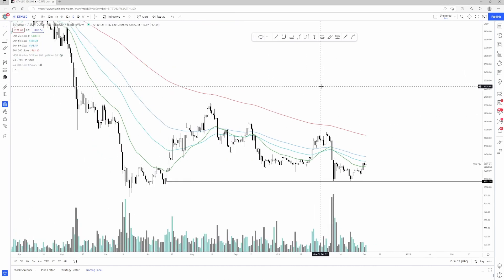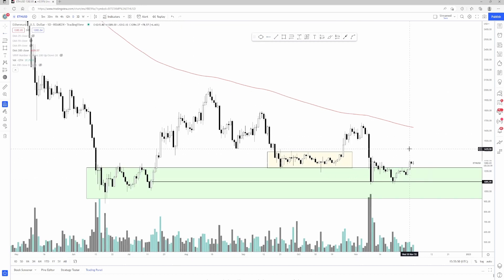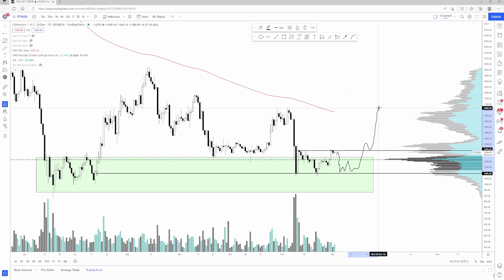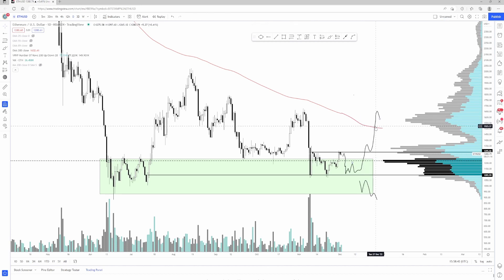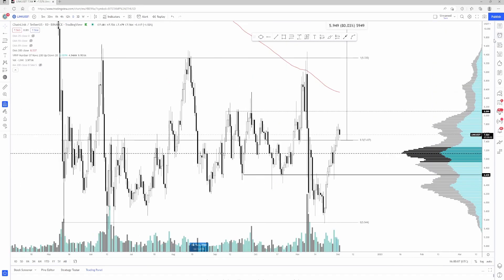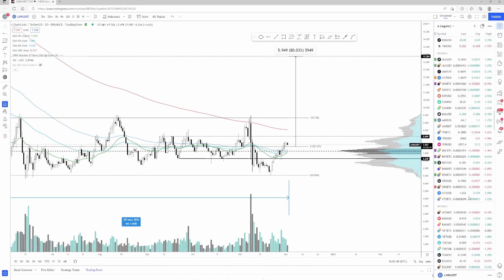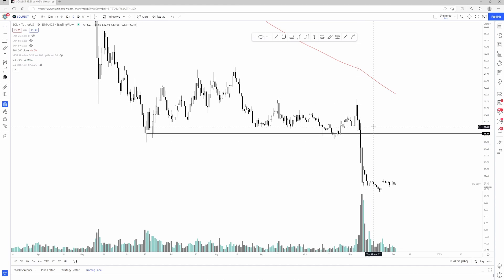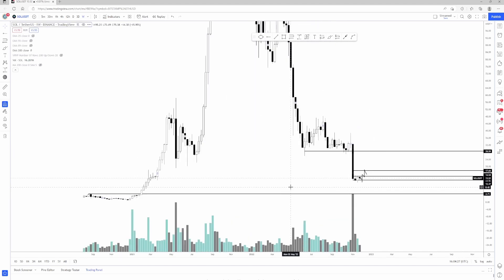ETH, LINK , and SOL Updates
Follow me @AltcoinSherpa on Twitter.

Timecodes
0:00 Intro
0:20 ETHEREUM analysis
6:06 CHAINLINK analysis
7:45 SOLANA analysis